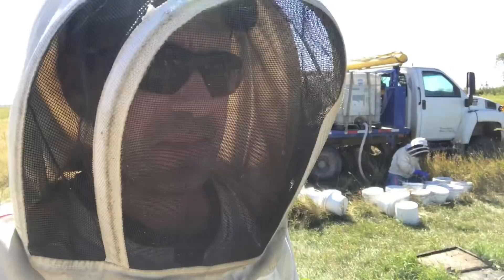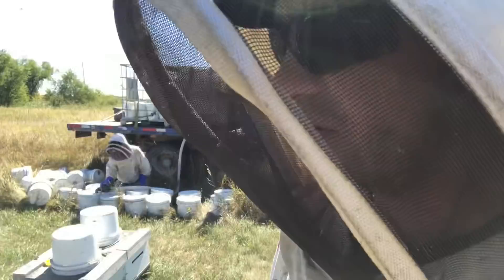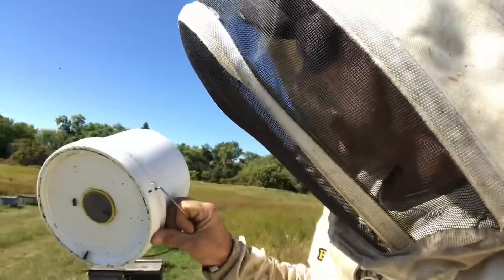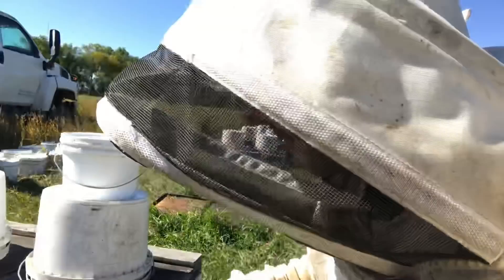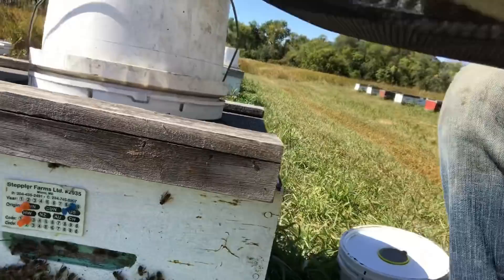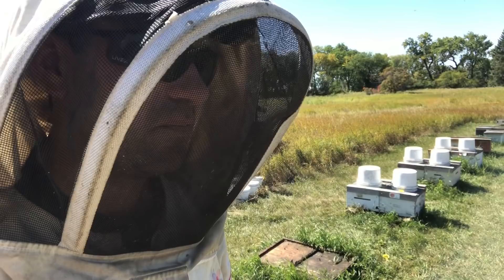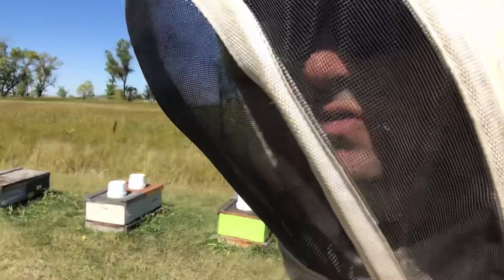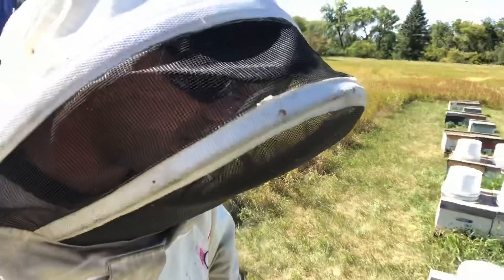Feeding the Outskirts with Pails